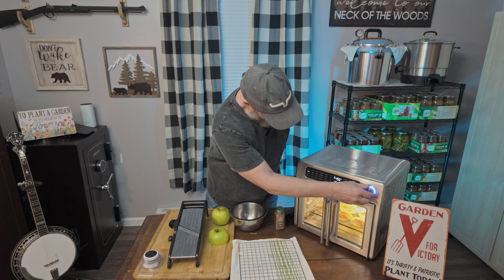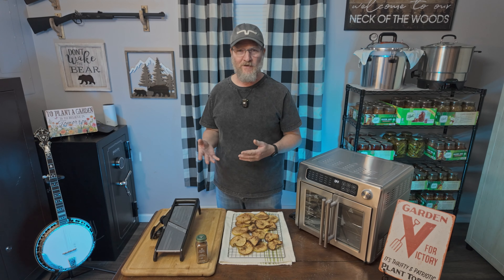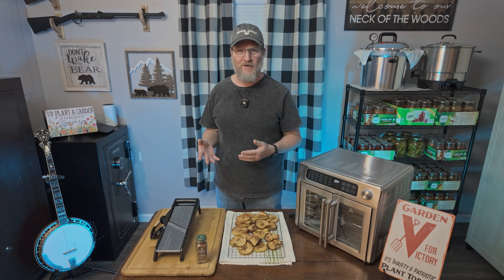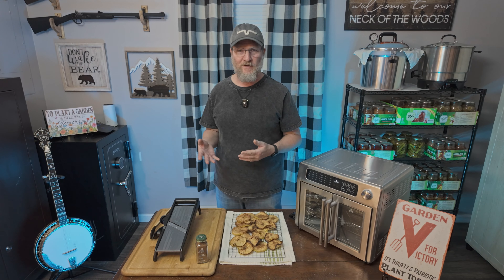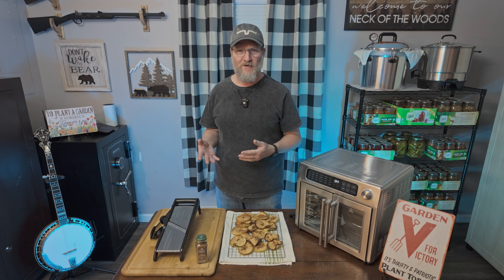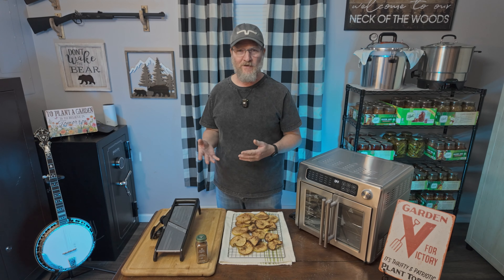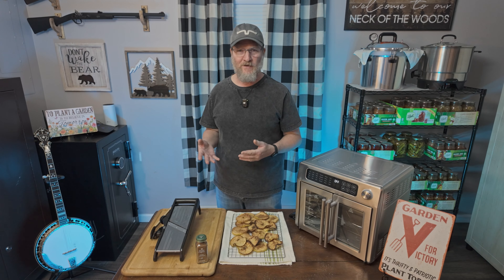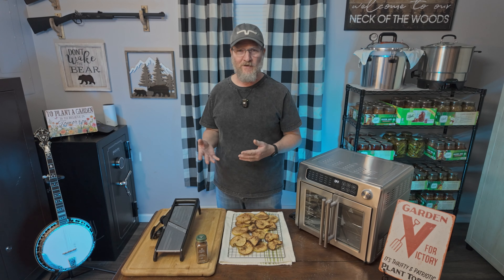Air Fryer Apple Chips - An EASY and Tasty Healthy Snack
Make delicious dried apple slices using your air fryer for a healthy and addictive snack! This simple air fryer recipe requires just a mandoline slicer and your favorite baking apples to create crispy, sweet apple snacks perfect for the holiday season. 👨‍🍳 Learn this easy technique for creating homemade treats your whole family will love! 🍎

If you don't have an air fryer, you can also use an oven by following the directions below:

Oven Method
- Preheat the oven to 225 degrees Fahrenheit.
- Slice the apples with a mandolin.
- Sprinkle with cinnamon.
- Arrange the apple slices on a cookie sheet in a single layer.
- Bake for 45 to 60 minutes or until the apples are dried.
- Transfer the apples onto a wire rack to cool.